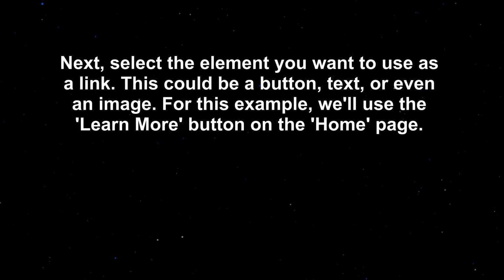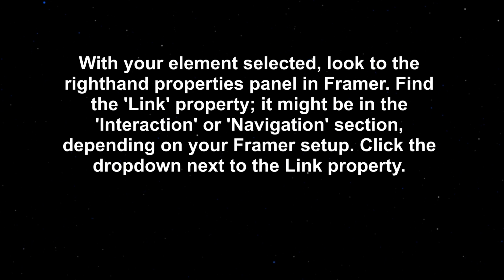How To Link Pages In Framer - KevinHowTo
How To Link Pages In Framer: Learn How To Link Pages In Framer with this straightforward tutorial, demonstrating the process of creating seamless navigation between pages within your Framer projects. Master the art of connecting different sections of your website or app for a user-friendly experience.

00:00 Intro
00:06 Creating Pages
00:14 Selecting a Link Element
00:20 Locating the Link Property
00:25 Choosing the Destination Page
00:31 Link Confirmation
00:34 Previewing the Link
00:40 Outro